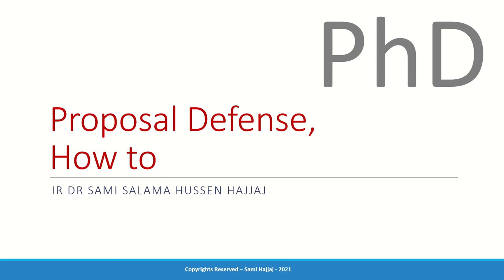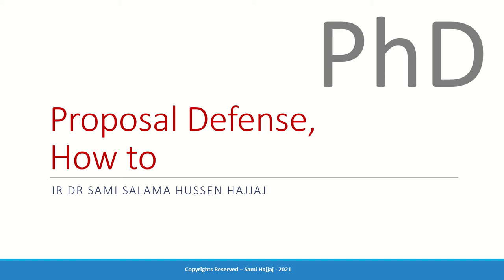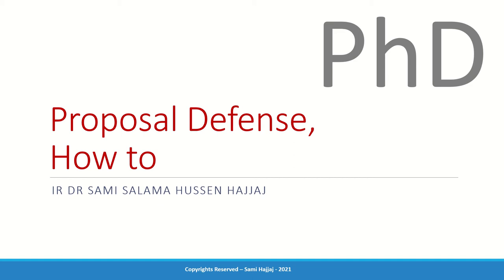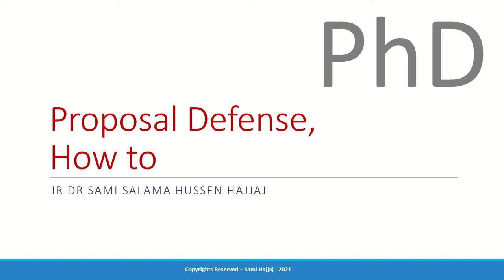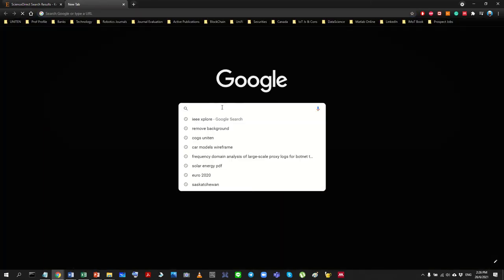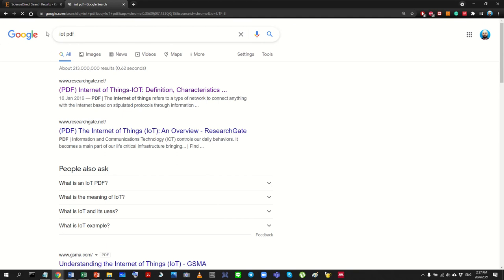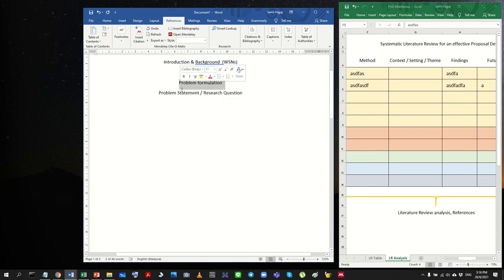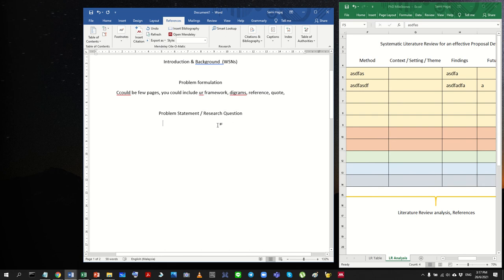How to Create & Pass your PhD Proposal Defence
This video covers steps you need to prepare for and pass your PhD Proposal Defense:

0:00:00   Intro & Concepts
0:01:10   Pre-requisites  (things you need before you start)
0:02:35   What is a Proposal Defense?
0:05:51   The PhD Novelty
Literature Review  - The Process
0:07:39   Tools you need for an effective Literature Review
0:07:47   1) Access to an Online Database
0:08:46   2) Refs Management System (or software)
0:10:24   3) Excel (for analyzing reference)
0:10:38   4) Word (for writing the proposal)
0:10:52   The Process
Conducting an Effective Literature Review
0:11:47   Finding Quality References
0:14:27   Analyzing 1 reference
0:25:25   Analyzing multiple references
                (and finding themes, Contexts, Scopes)
0:34:40   Identify the theme of your PhD
Use the Excel sheet to write your PhD Proposal
0:38:35   Organize your Proposal based on your Theme
0:39:45   Identify the Research Gap (and possible Hypo)
0:45:54   Write the Research Statement, Hypo, Objectives
0:47:30   Write the Initial analysis, Research tools, initial results
Writing the Research Proposal
0:53:11   Research elements vs. Proposal elements
0:54:02   Incorporating your research in your PhD Proposal
Time Management of your PhD Review
1:43:48  Manage your time based on number of reviews
1:59:16  Closing

Part of Lecture Series titled: Postgraduate Studies

Links used in the video:
1) What is a novelty in PhD research?

2)  What Defines Novelty When it Comes to Research?

3) What is a novelty in research?